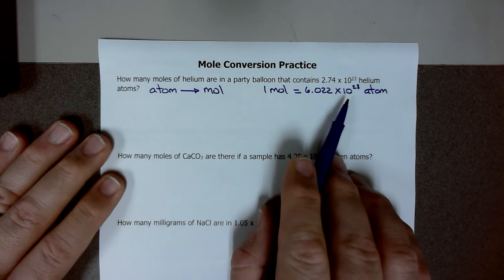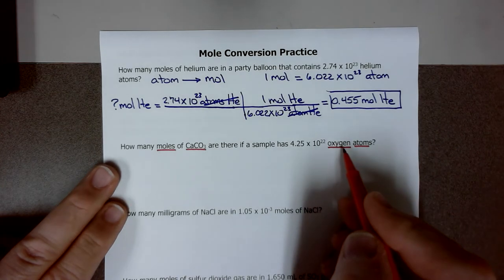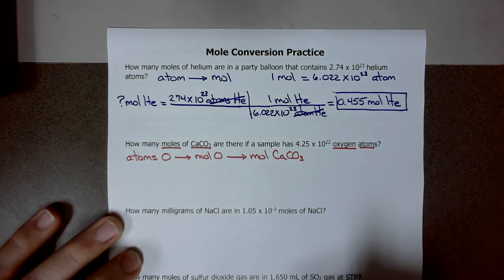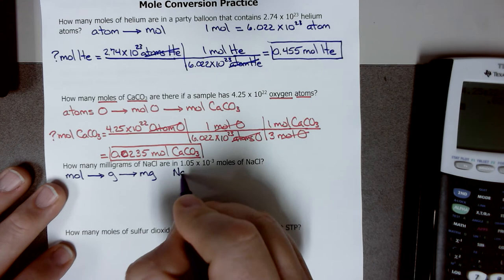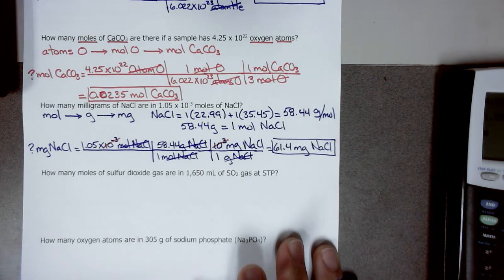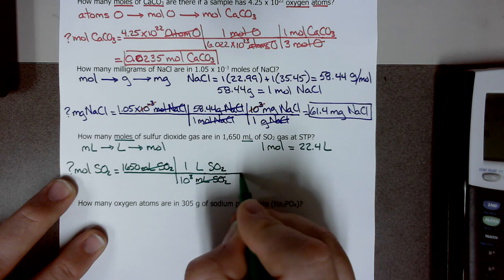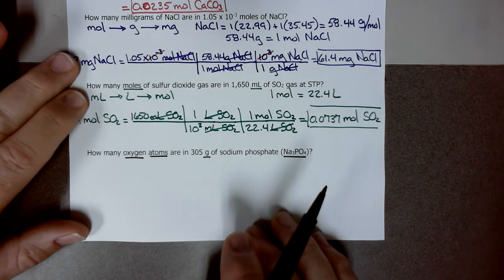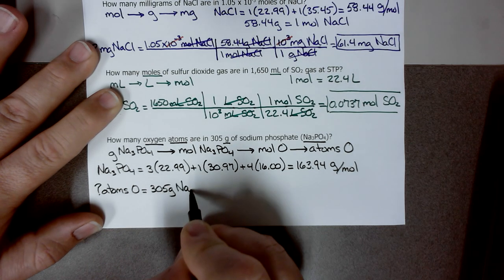Mole Conversion Practice